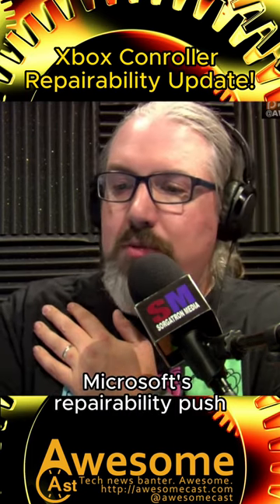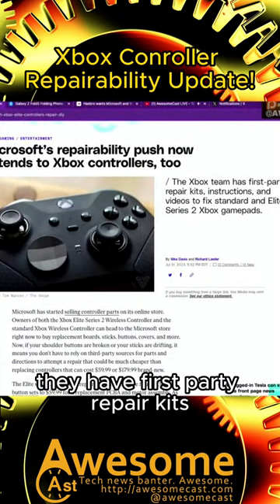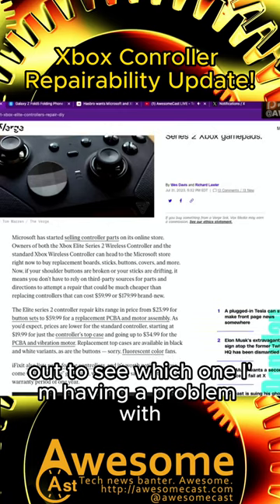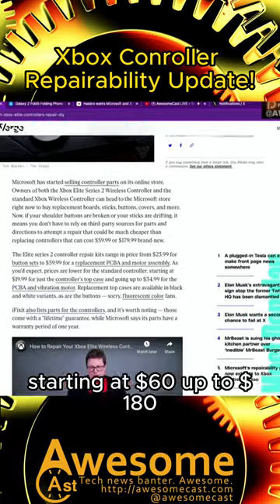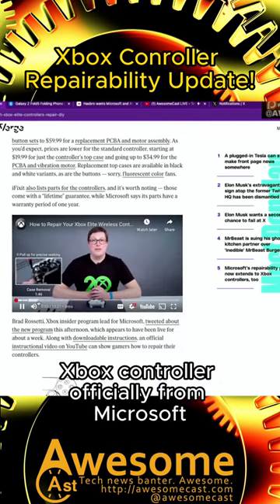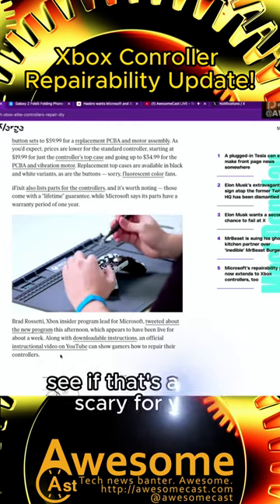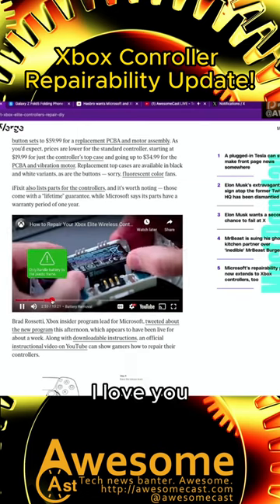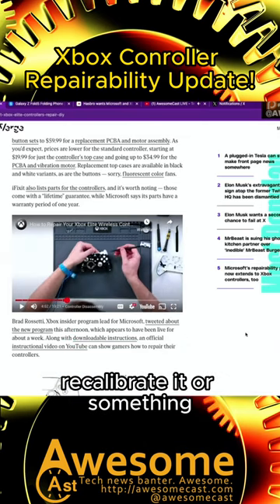Xbox Controller Repairability Update!